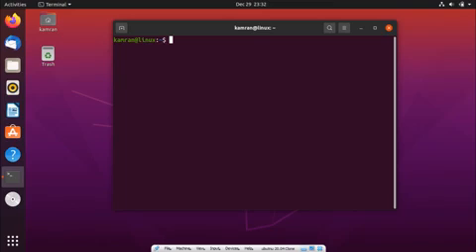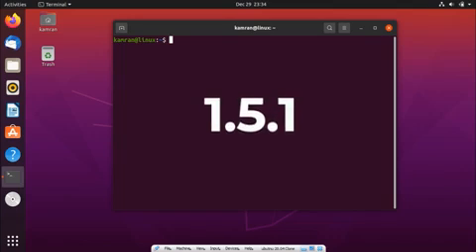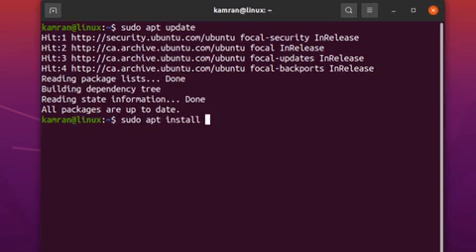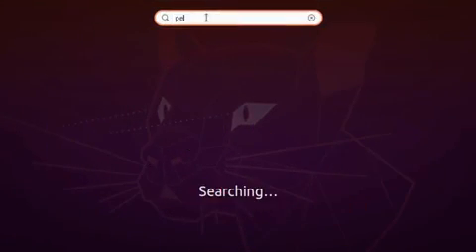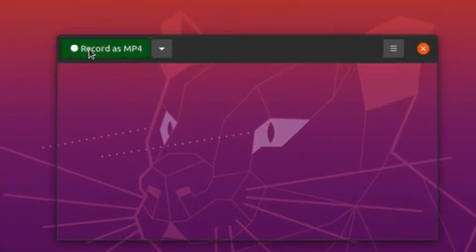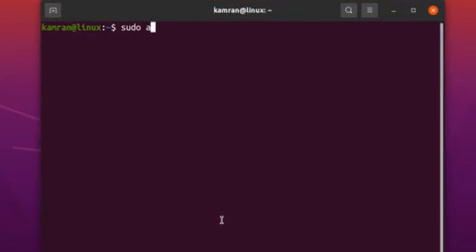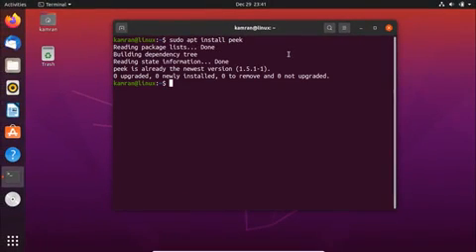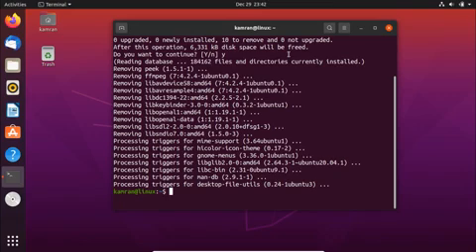How to install Peek 1.5.1 on Ubuntu 20.04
In this video, we discussed How to install Peek 1.5.1 on Ubuntu 20.04

ubutnu #20.04